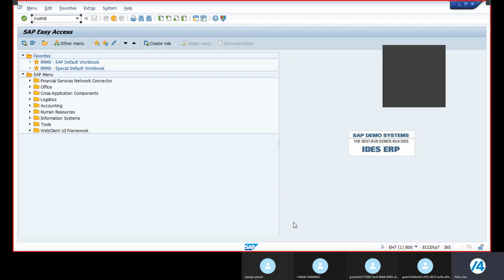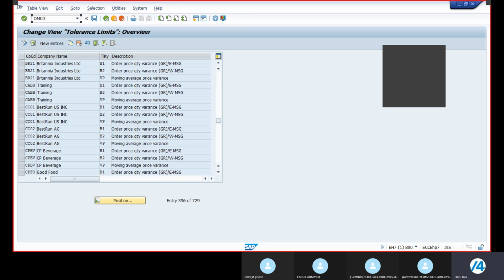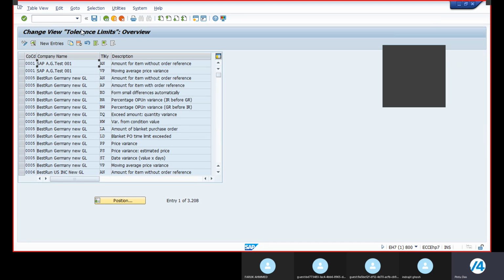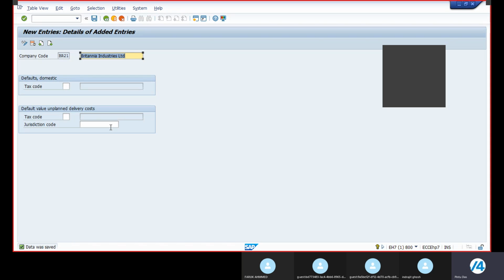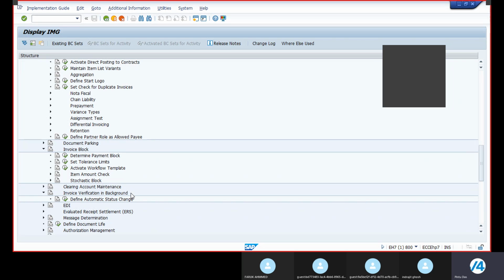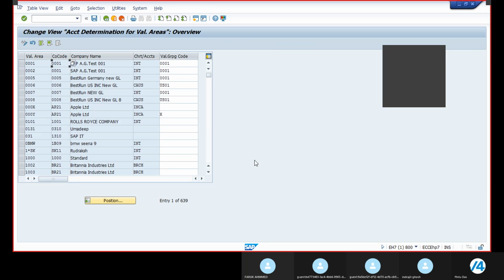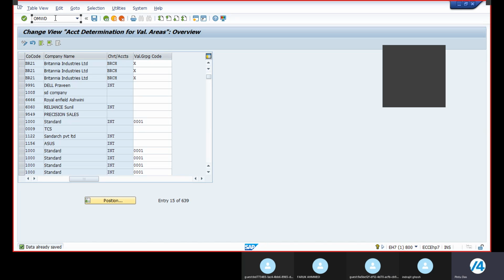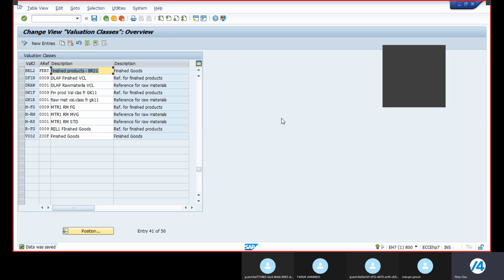Learning SAP MM Part 2